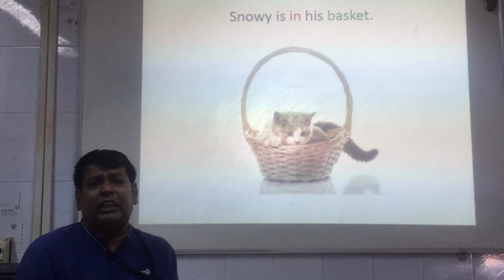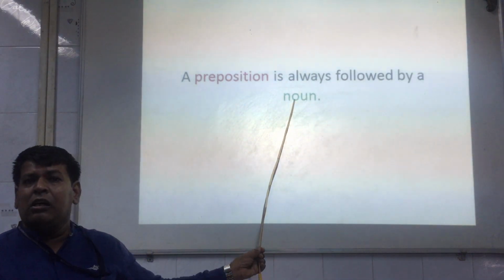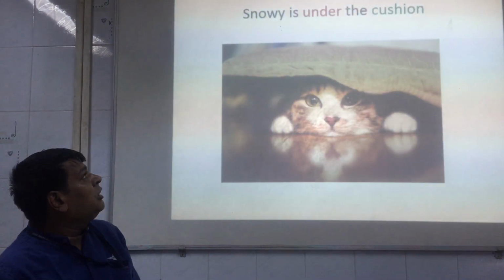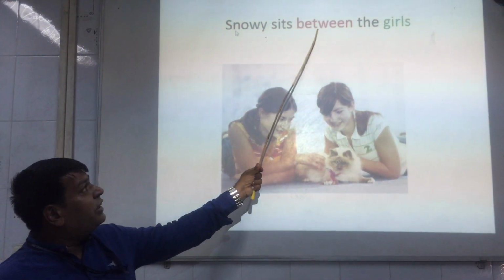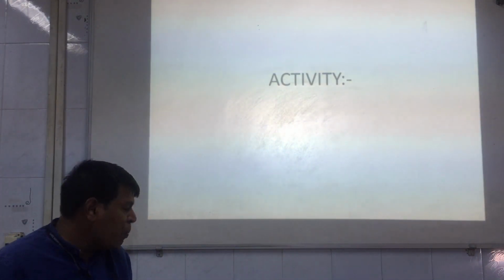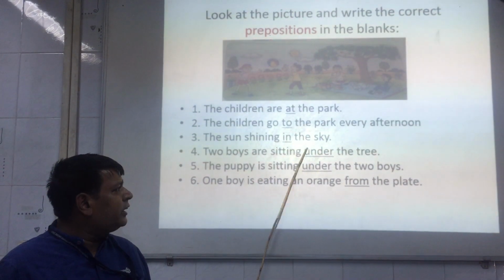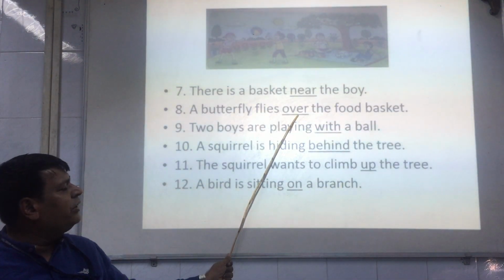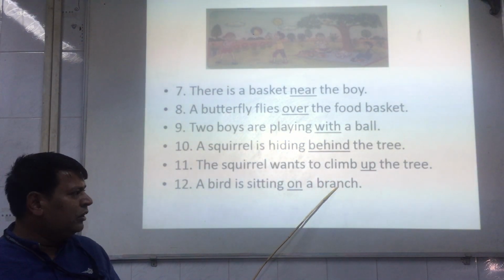3RD ENGLISH GRAMMAR PREPOSITIONS